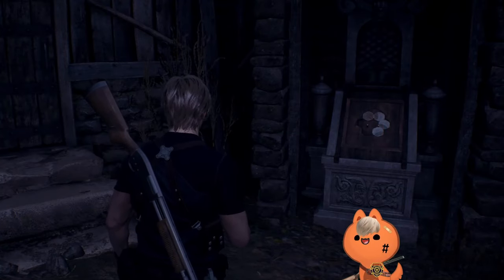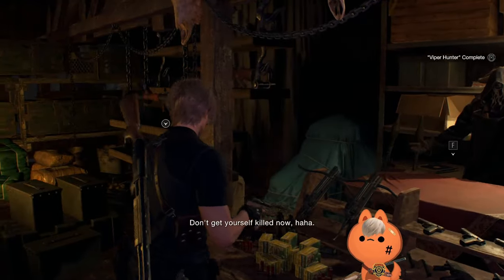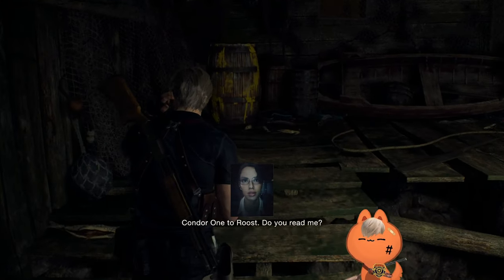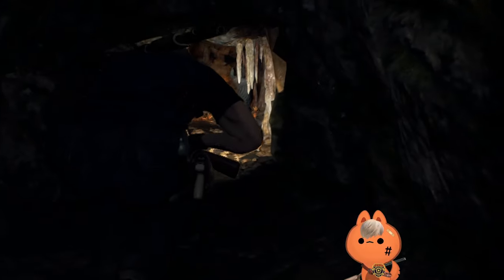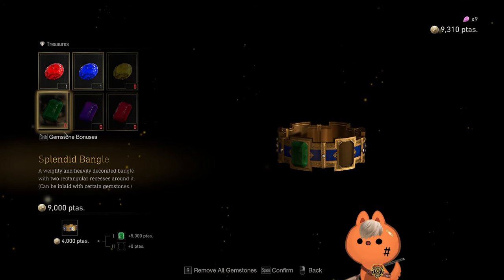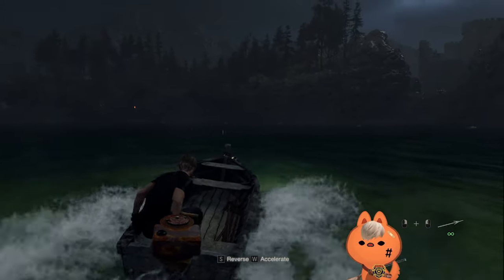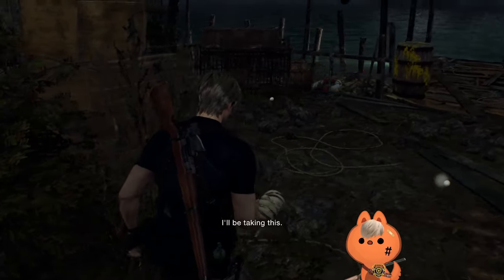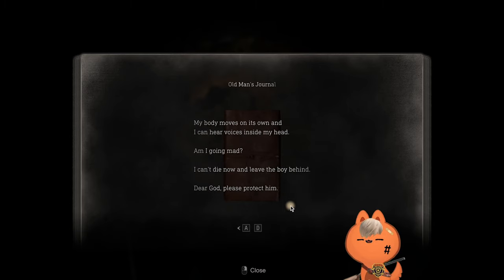Goin' zombie FISHING | Resident Evil 4 Remake - Part 6